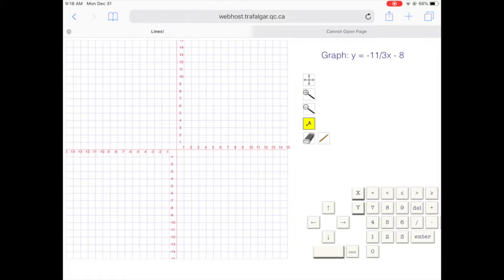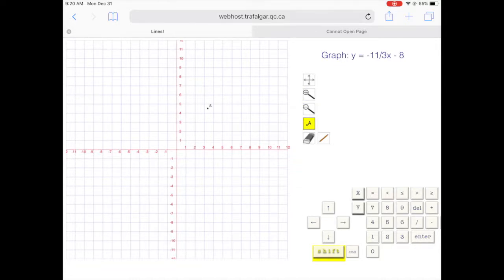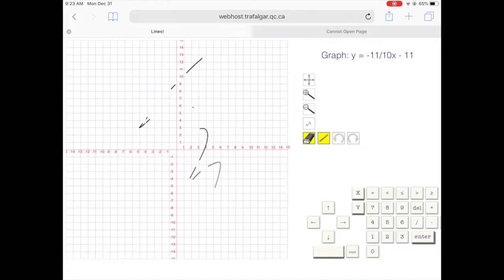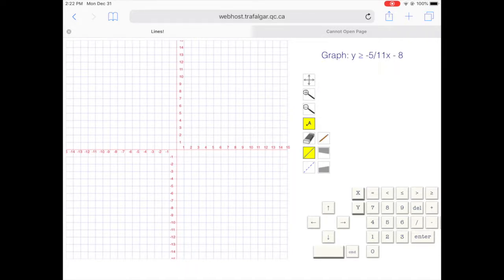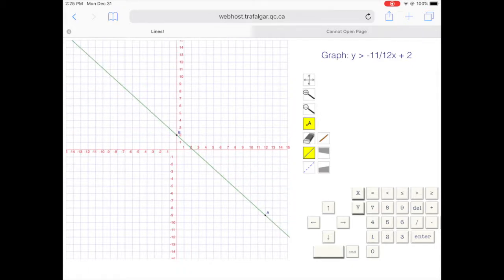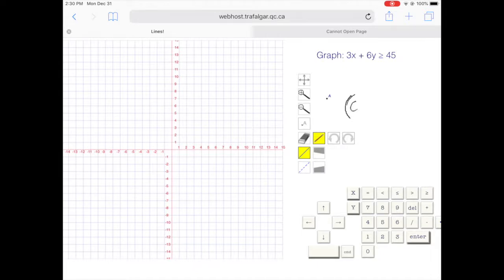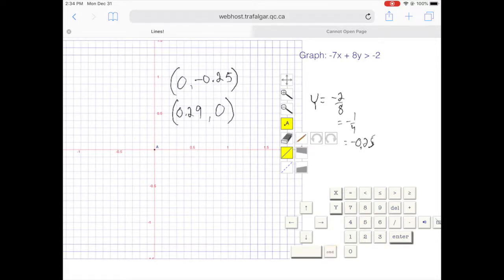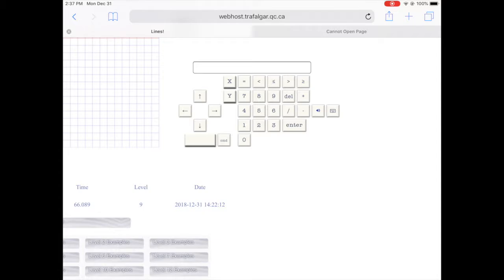How To Use Lines